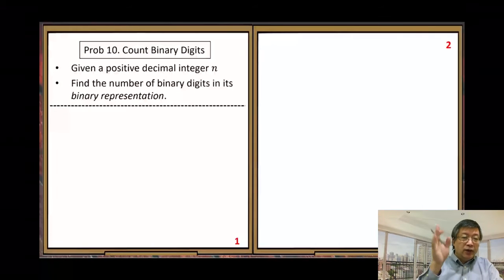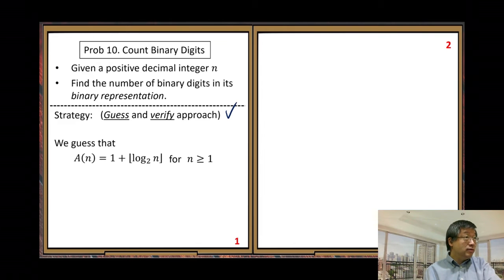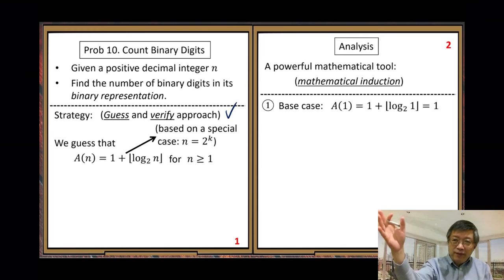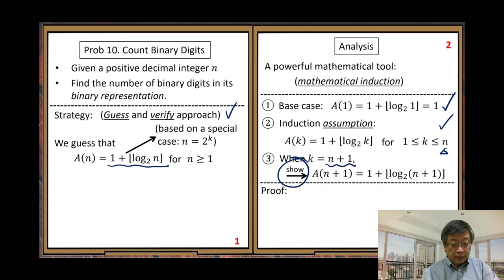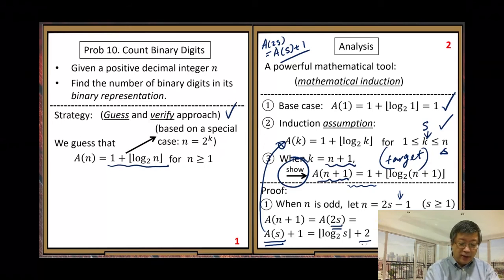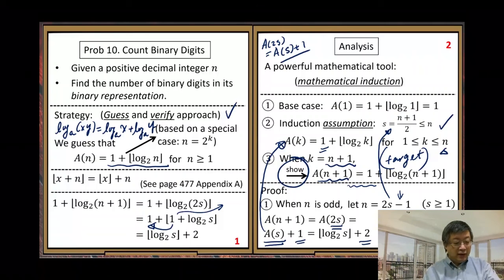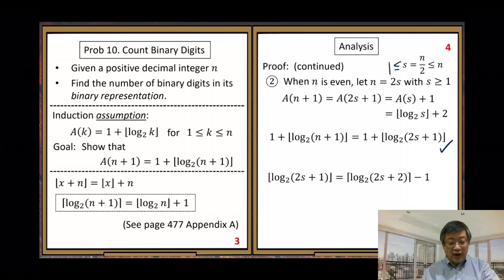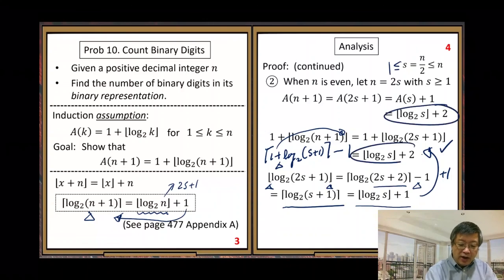PCS3130FS21M3B2_GenSoluBinaryBits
This video is for teaching at UMSL:  CS3130,  Fall 2021,  Module 3,  Part B.2  General Solution of Binary Bits Problem